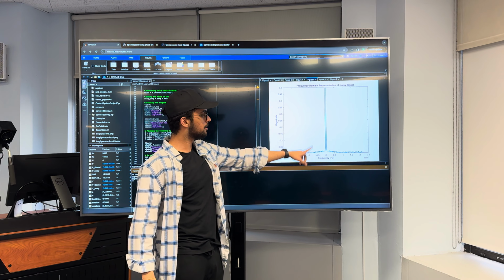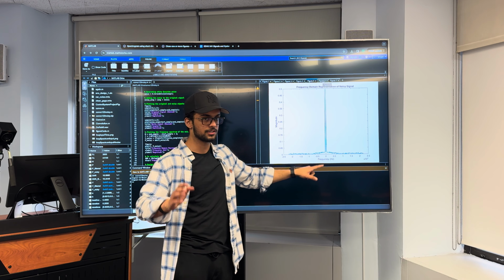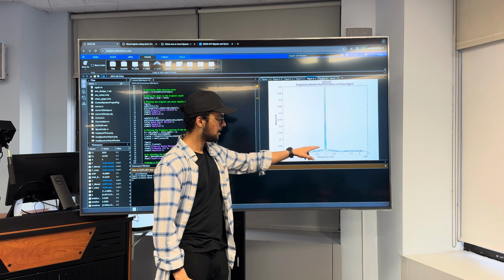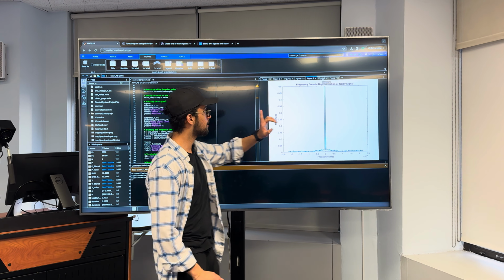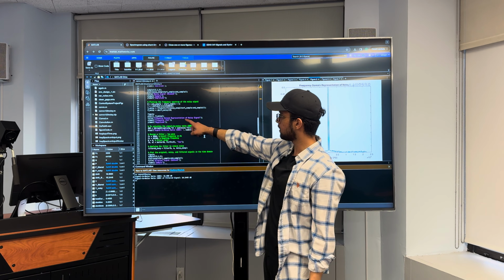Signals and Systems Project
We made music using Matlab and made plots to explain it. Then we added noise to our music and created a filter to remove that noise, plotting the results for this part of our project as well.